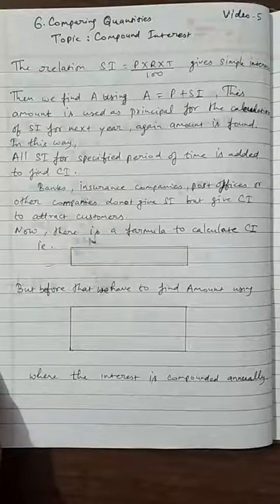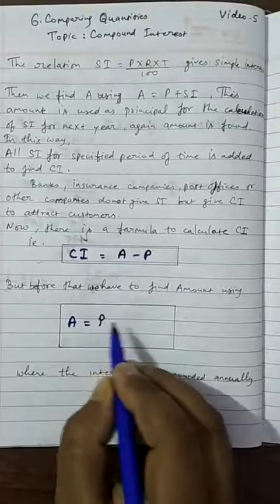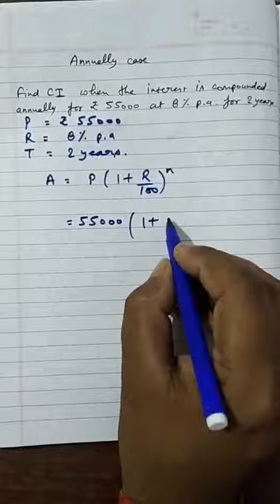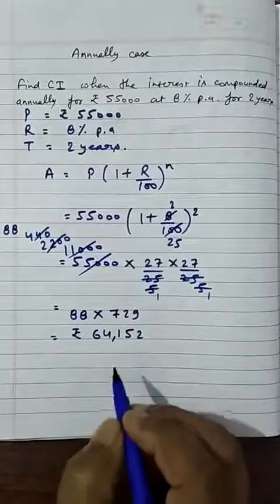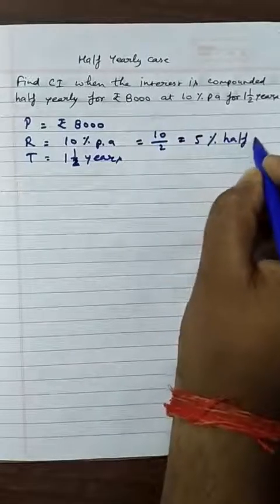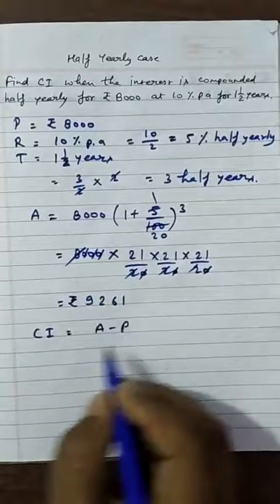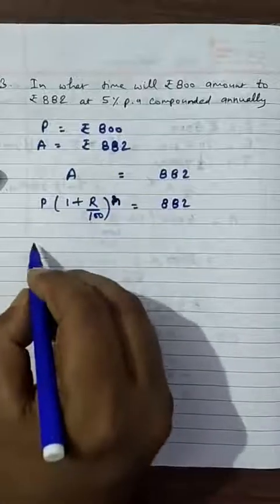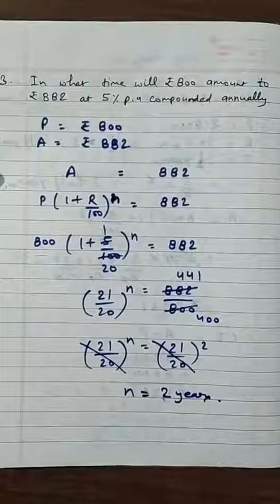6. Comparing quantities (Compound Interest)